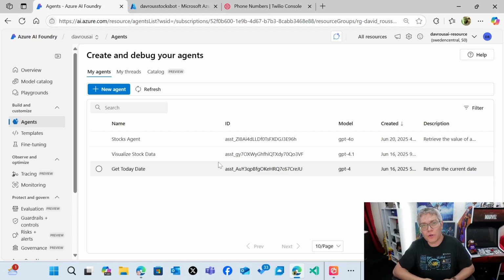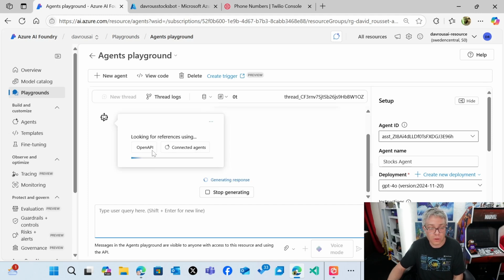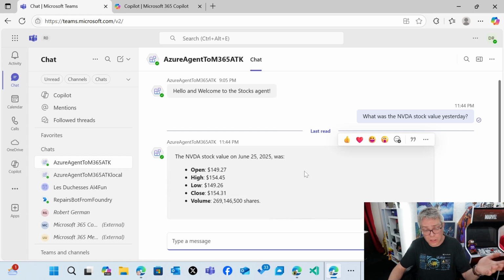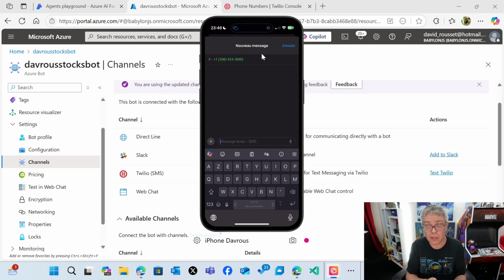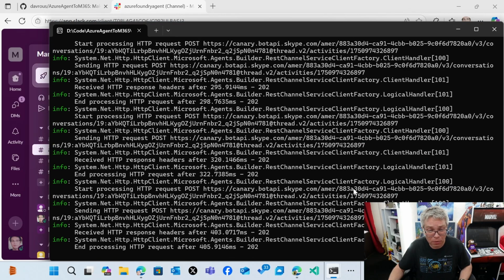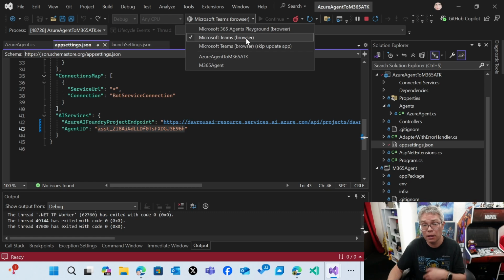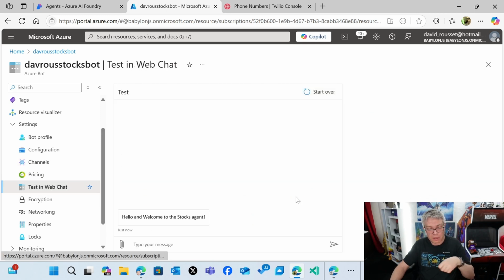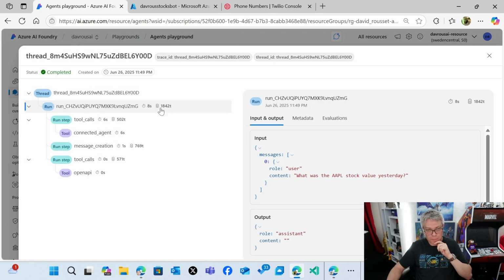Deploying your Azure AI Foundry agent to Microsoft 365 Copilot, Microsoft Teams, and beyond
In this tutorial, we’ll see how to deploy an existing Azure AI Foundry agent to Microsoft 365 Copilot, Teams and even Slack and Twilio with the Microsoft 365 Agents SDK & Microsoft 365 Agents Toolkit.

How to use this sample - Get your Foundry project endpoint & agent ID to connect it to various channels. After this, you’ll be able to configure, design, and test your agent fully in Azure AI Foundry while having a dedicated part to then distribute it in the most well known and useful communication channels supported by the Agents SDK.